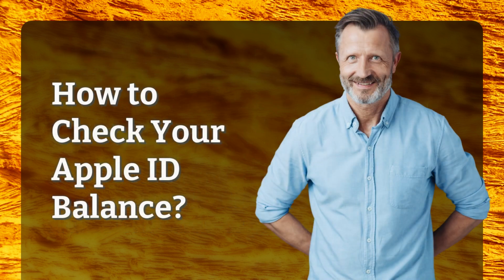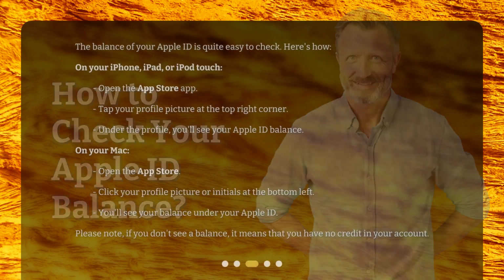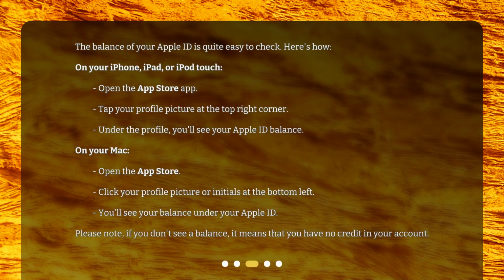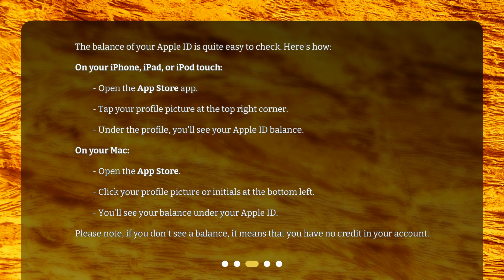How can I check my Apple ID balance before transferring it?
Checking Your Apple ID Balance: A Step-by-Step Guide • Want to keep track of your expenses and ensure you have enough credit for your next purchase? Learn how to check your Apple ID balance in this easy step-by-step guide. Find out what an Apple ID balance is, how to check it on your iPhone, iPad, iPod touch, or Mac, and discover Apple's policy on transferring your balance. Watch now and never lose track of your credit again!

00:00 • How can I check my Apple ID balance before transferring it?
00:20 • What is an Apple ID Balance?
00:45 • How to Check Your Apple ID Balance?
01:21 • Can I Transfer My Apple ID Balance?